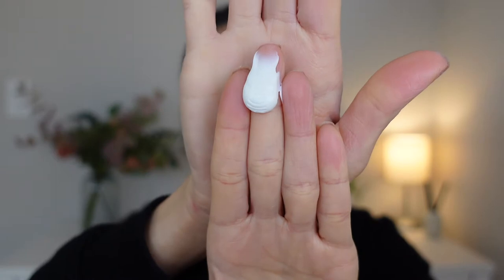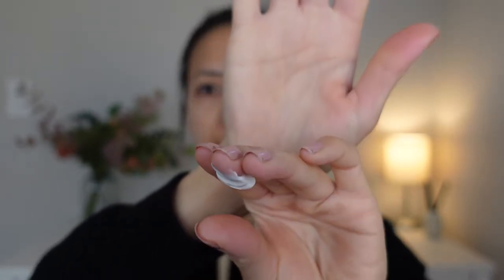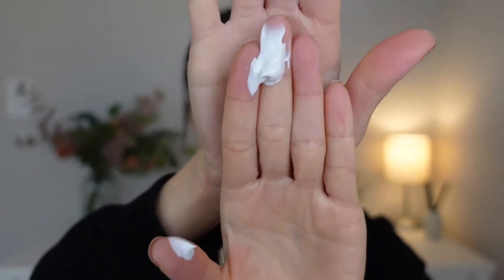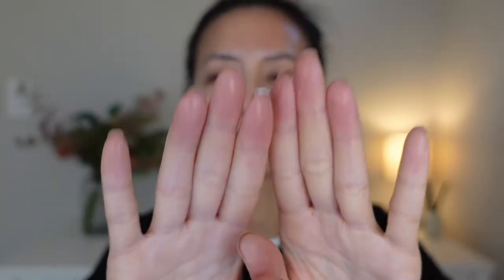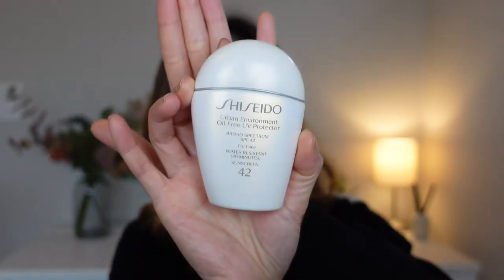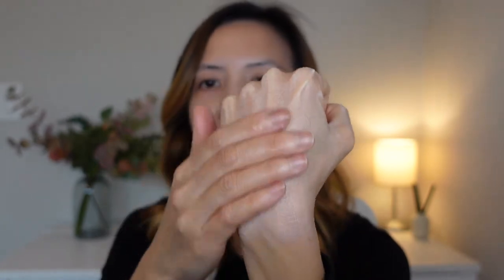Jack Black Oil Free Sun Guard Sunscreen Water Resistant SPF 45 Wear Test | Tiana Le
Hi Everyone,

In this video, I'm doing a wear test and a review on the Jack Black Oil Free Sun Guard Sunscreen Water Resistant SPF 45.

xo,
Tiana

Products mentioned:
1.Jack Black Oil-Free Sun Guard Sunscreen Water Resistant SPF 45
3.ROVECTIN SKIN ESSENTIALS DOUBLE TONE-UP UV PROTECTOR
4. Shiseido Ultimate Sun Protector Lotion SPF 50+ Sunscreen.
5. Shiseido Ultra Sun Protection Lotion Broad Spectrum SPF 50+ WetForce for Sensitive Skin & Children.
6. Shiseido Urban Environment Oil-Free UV Protector Broad Spectrum Face Sunscreen SPF 42.
7. Shiseido Urban Environment UV Protection Cream Broad Spectrum SPF 40 For Face/Body.

Skincare:
1.Sulwashoo Timetreasure Honorstige Serum
2.Sulwashoo Timetreasure Invigorating Serum
3.MERIT Great Skin Instant Glow Serum with Niacinamide and Hyaluronic Acid
4.Sulwashoo Timetreasure Extra Creamy Cleansing Foam
5.AMOREPACIFIC TIME RESPONSE Eye Reserve Crème
6.AMOREPACIFIC Time Response Skin Reserve Night Elixir

☺️Makeup:
1.TIZO 3 Matte Mineral Sunscreen for face SPF 40
2.MERIT Flush Balm Cream Blush
3. Westman Atelier Squeaky Clean Liquid Lip Hydrating Lip Balm
4.Hourglass Angled Liner Brush
5.Shiseido Microliner

1. Ouray UV Fingerless Sun Gloves UPF 50+
2. similar item Women's Audrey Ribbon Bucket Hat UPF 50+
3. Women's Stevie Ultra Sun Hat UPF 50+
4.Women's Marietas Sun Wrap UPF 50+
5.Women's LumaLeo Sun Wrap UPF 50+

1. CAMERA
2. Ring Light
3. RBGLights
4. suddus Globe String Lights Outdoor
5. Phomemo Portable Printer Wireless for Travel
6. Zoom H6
7. Cloud Lifter
8. Shure SM7B Microphone
9. Thermal printer
10. Thermal printer paper